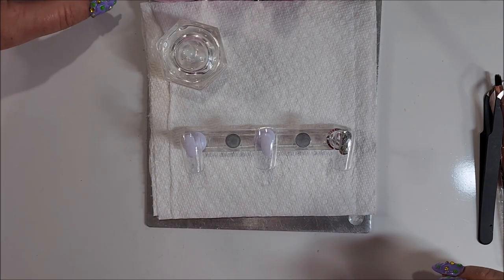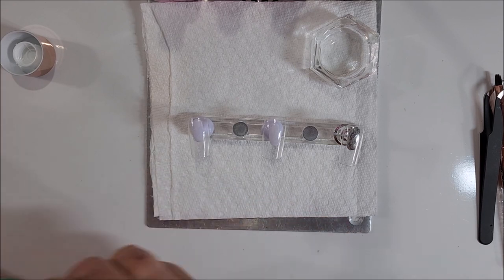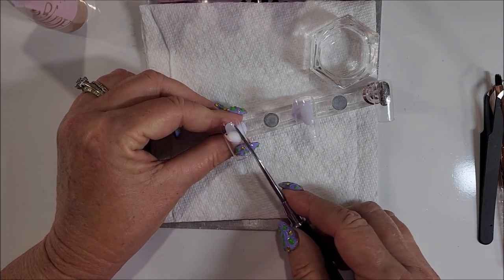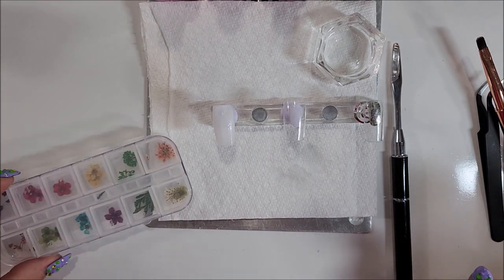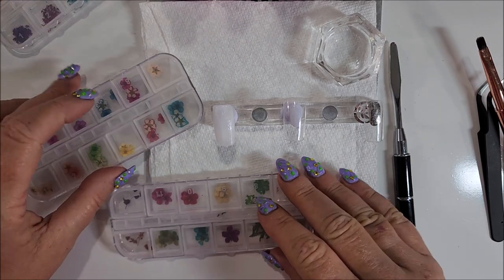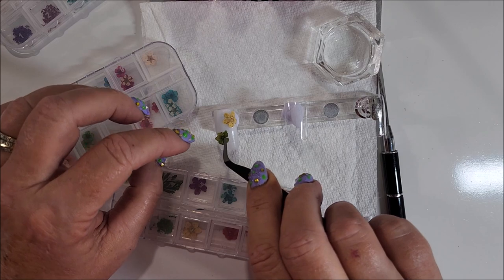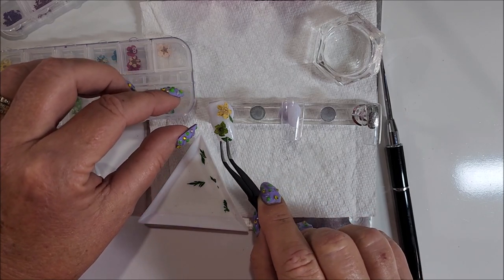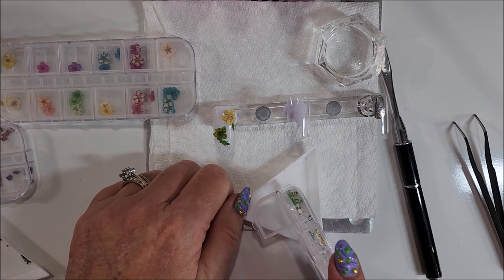Milk Bath Nails Using Acrygel and 3 Different White Translucent Gel. Which One do You Like?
In this video I'm using Acrygel and 3 Different Translucent White Gels to make these Milk Bath Nails.  This was an Experiment to see How these would turn out and I think they turn out very well.
#1 Nail - was with Milky
#2 Nail - was with Poltergeist
#3 Nail - was with Quarts
Items used:
Clear as Day Acrygel
Gels Polish - Milk, Poltergeist, Quarts
Top Glossy Coat